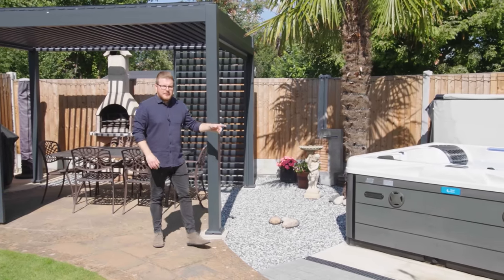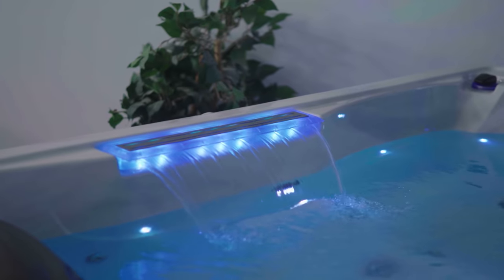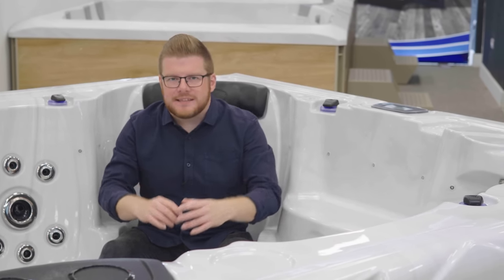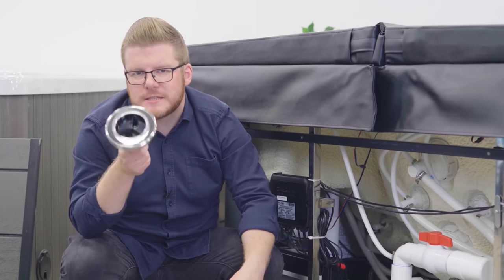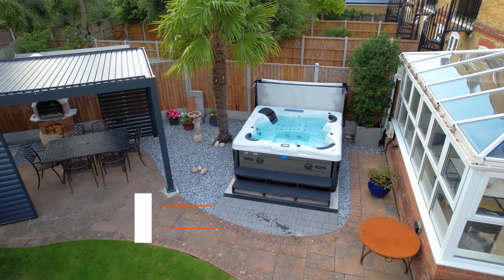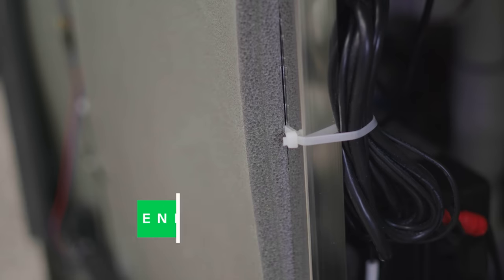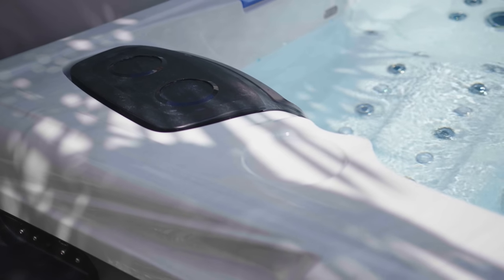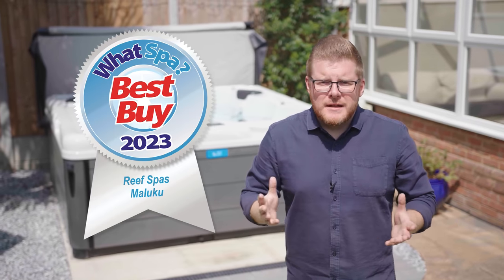Reef Spas Maluku Review | WhatSpa? Hot Tub Review 2024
►Dave from WhatSpa? reviews the Reef Spas Maluku. The Maluku is the best-selling hot tub in the Reef Spas range. In this video Dave gives you a full breakdown of all aspects of the hot tub including design, comfort, hydrotherapy, technology, energy efficiency and water quality. All before giving you the WhatSpa? verdict on this popular lounge-seater hot tub.

►Get Your FREE Copy Of WhatSpa? Magazine now

►WhatSpa? Socials

►About Us
Whether you’re completely new to hot tubs and buying your first spa or if you’re researching the market and looking to upgrade from an existing model, we can help.

WhatSpa? magazine will be your expert guiding hand, full of valuable advice on how to buy, what to buy, installation and even preparing for delivery day and planning your grand unveiling to your family and friends at your first spa party!

►Chapters
0:00 - Reef Spas Maluku Review
0:32 - Design
2:40 - Comfort
3:37 - Hydrotherapy
5:20 - Technology
6:45 - Energy Efficiency
7:41 - Water Quality
8:10 - Warranty
8:32 - Price
8:49 - Verdict